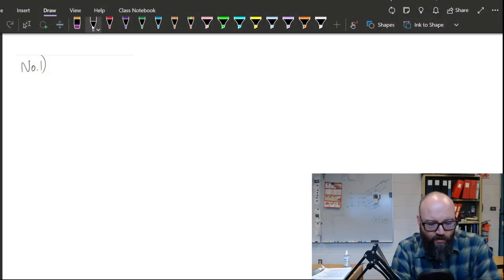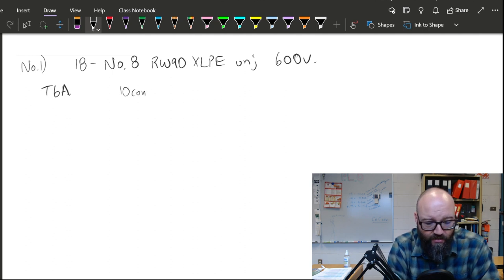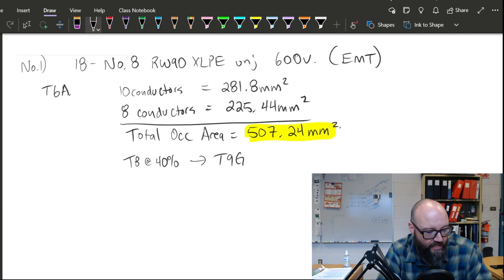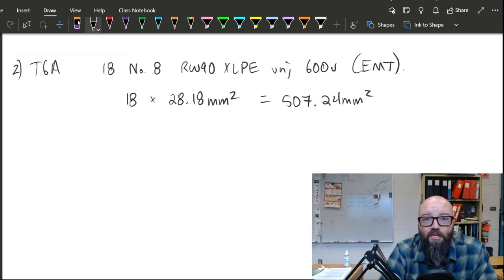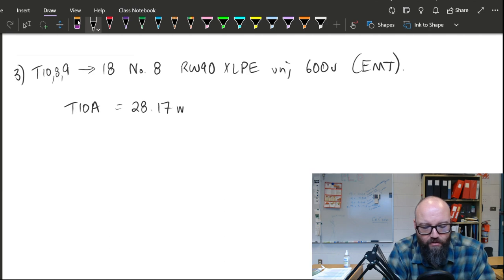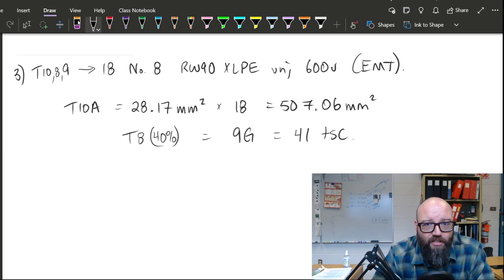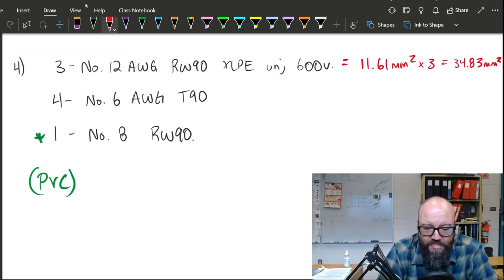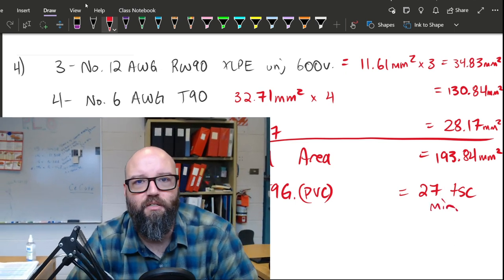Conduit Sizing - 2021 CE Code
Here we go through sizing conduits using conductors, but using the 2021 Canadian Electrical Code 25th Edition.

Feel like buying Chris a coffee? Think of it as SchulerRuler fueler!